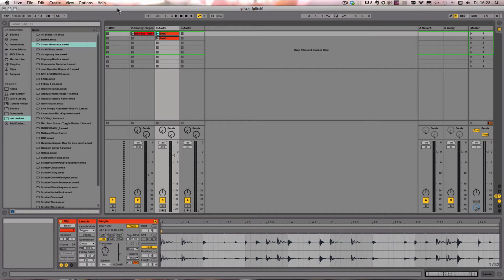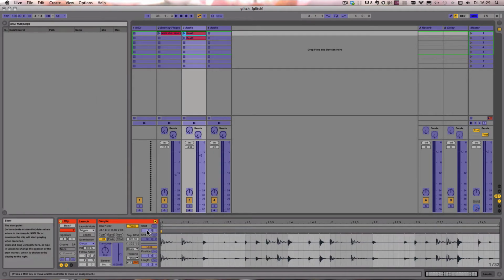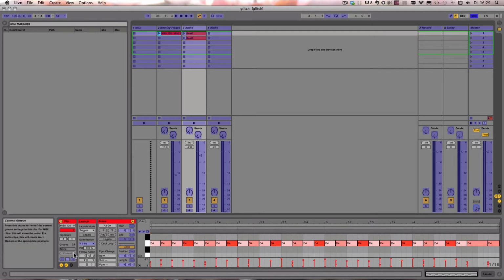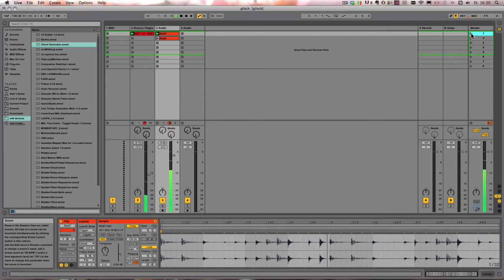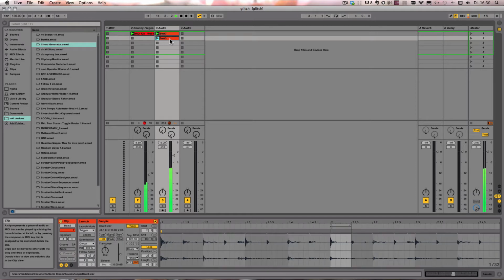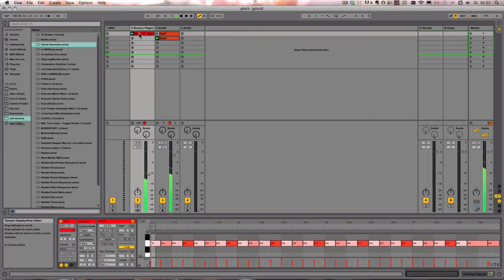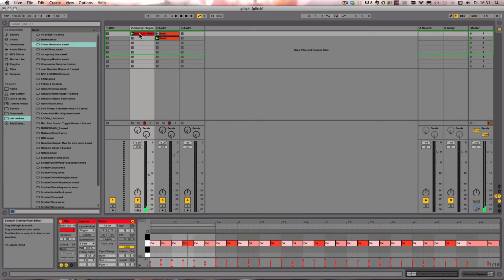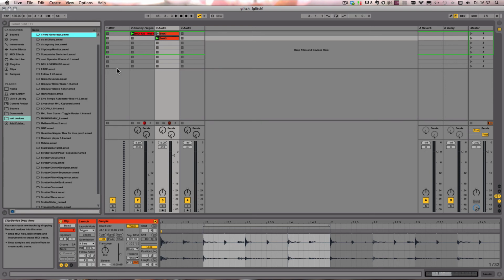Ableton Live Insider Tips - Mapping Clip Parameters for Breaks/Glitch (1/2)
In my series "Ableton Live Insider Tips" I show you features that a lot of users, no matter how advanced, don't know about. This episode explains the unique feature that comes with mapping clip parameters in Live and shows you how to use it for interesting breaks or glitchy effects.